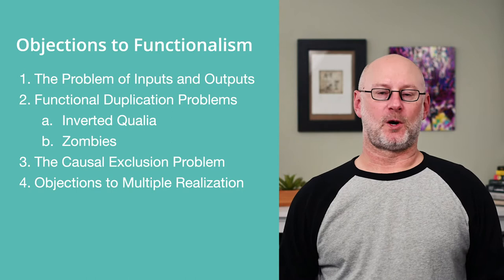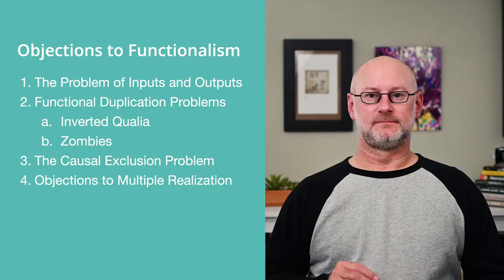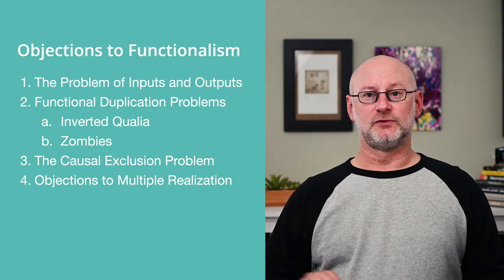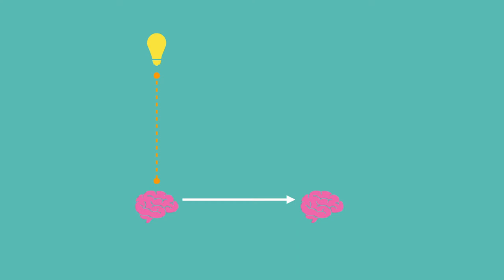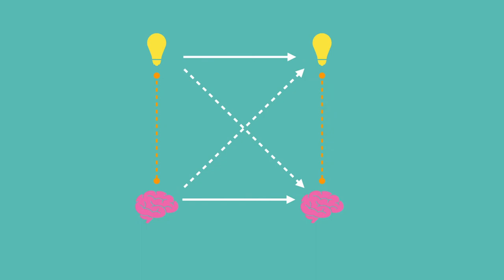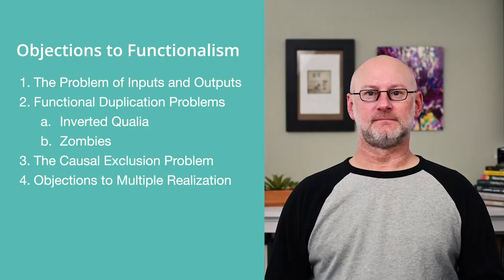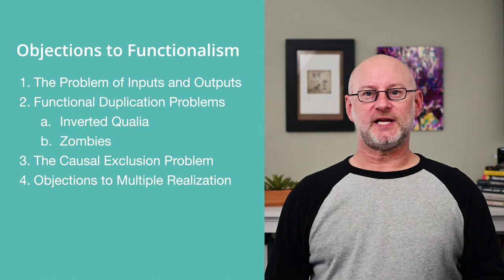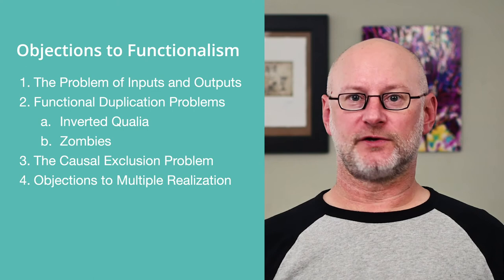Lesson 10.5. Objections to Functionalism